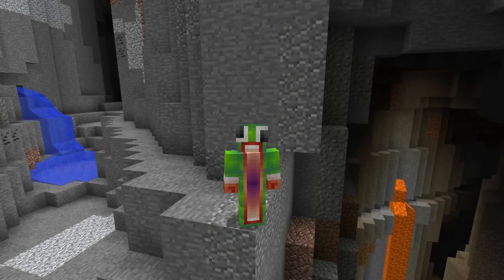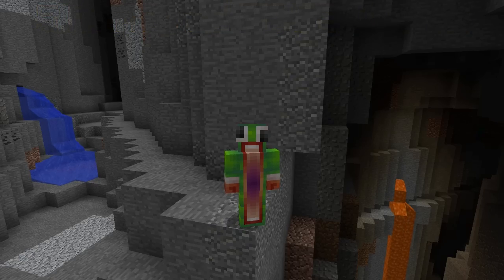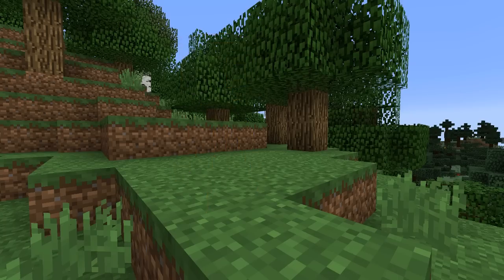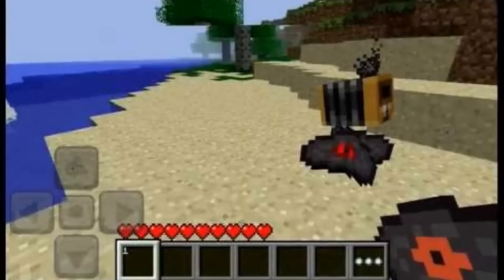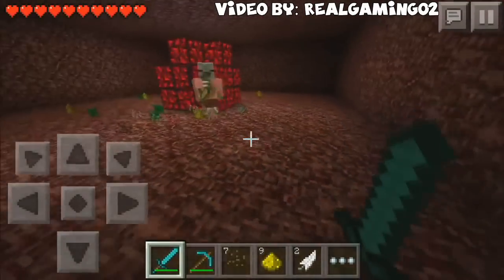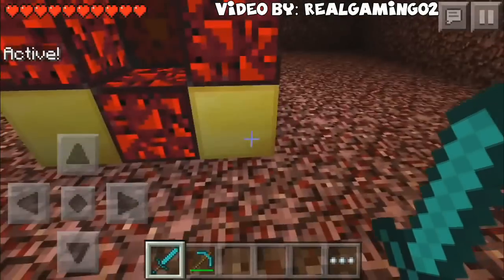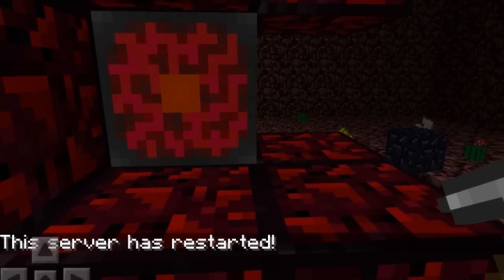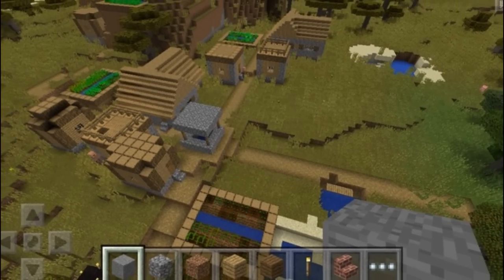5 Removed Features from Minecraft Pocket Edition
✔ REMOVED FEATURES OF MINECRAFT POCKET EDITION! These features were REMOVED from MCPE and are no longer available.

5 removed features from MCPE! These features were once implemented into the game, then removed for a certain reason or replaced with something else!

✔ AWESOME Playlist to Watch!